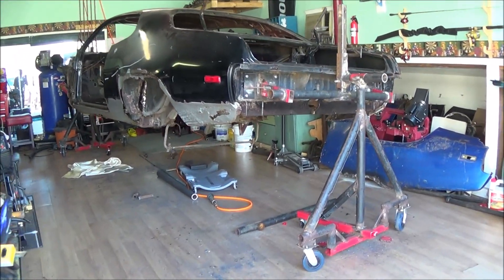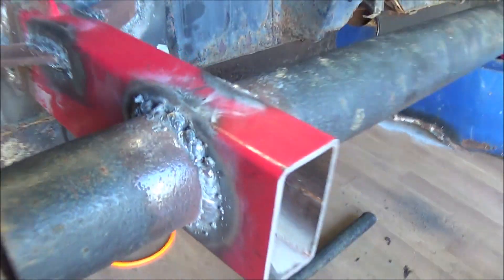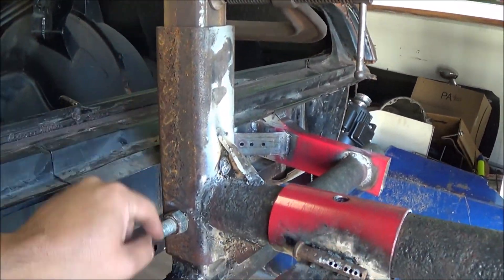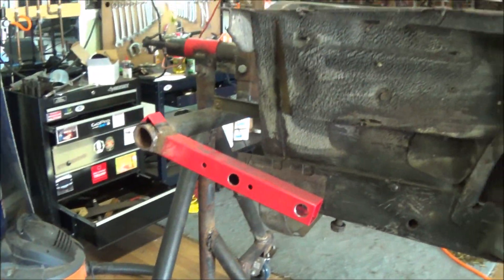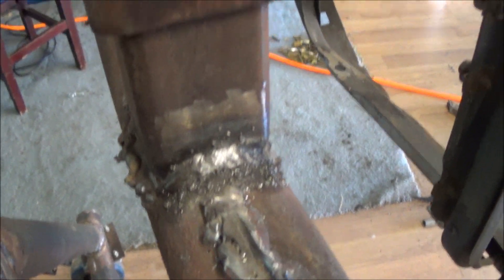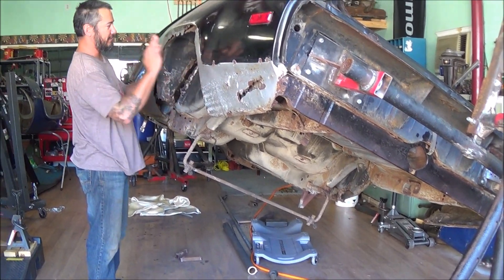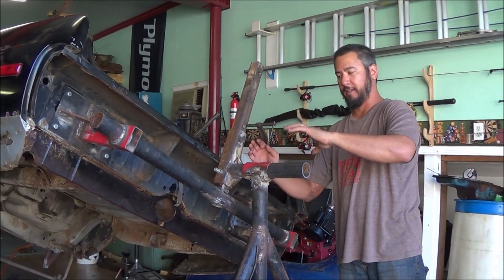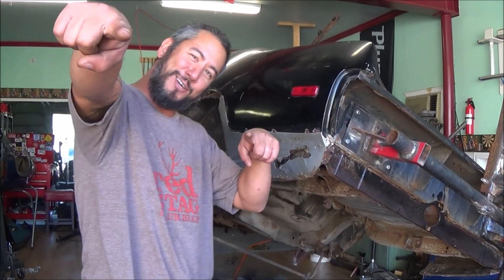Rotisserie DONE! Home Made from engine Stands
Finally finished this project so I can get on to the meat and potatoes of the restoration.